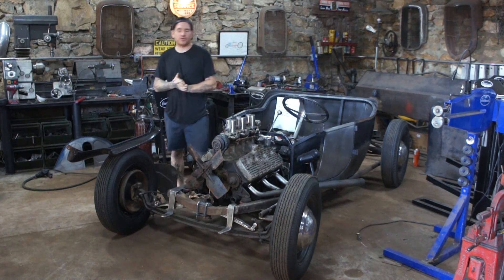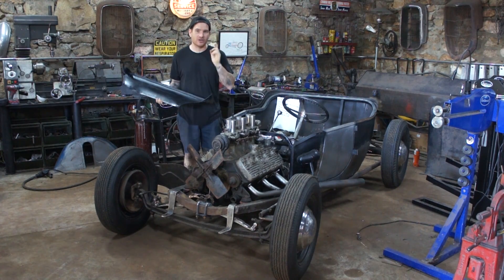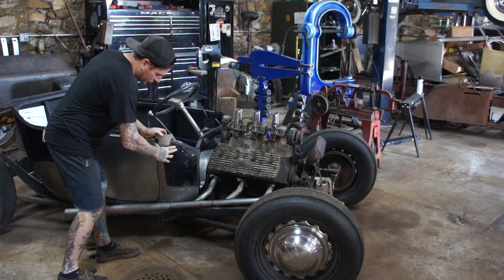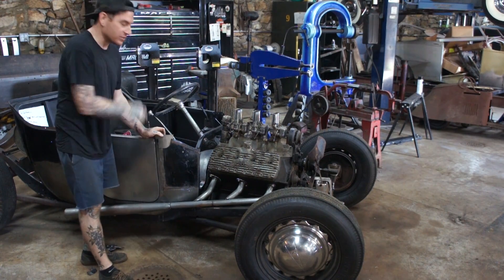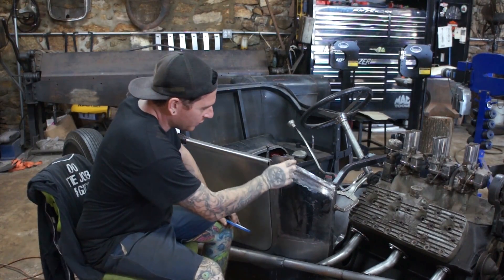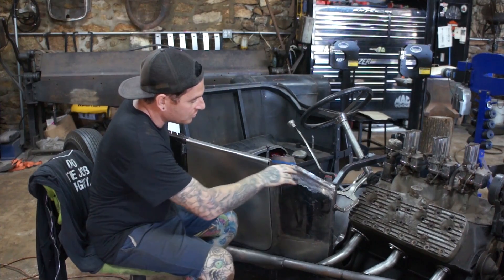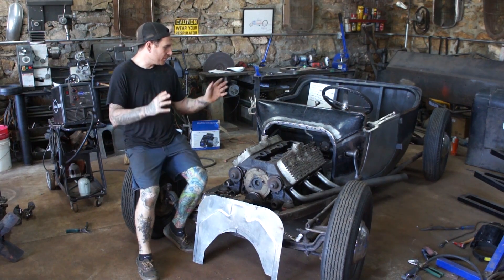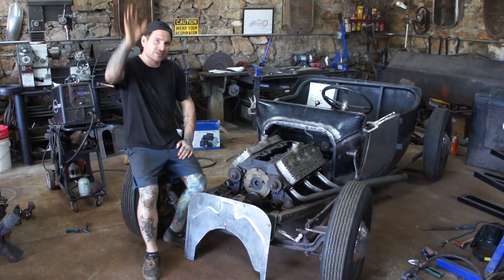How To Smooth Body Seams with a Tig Welder - The Ford Free-T - Ep. 41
In this episode Matt shows how to fill and smooth the cowl to firewall seam with his Eastwood TIG 200 Digital and Silicone Bronze Filler Rod to give a smooth look on the cowl of the Free-T. This filler rod is good for non-structural welds and melts at a lower temperature than steel which allows you to keep heat out of the panel and easily flow it into valleys or weld seams for a seamless finish.